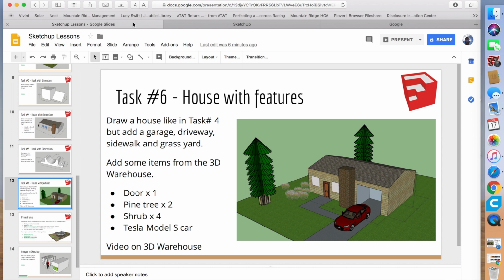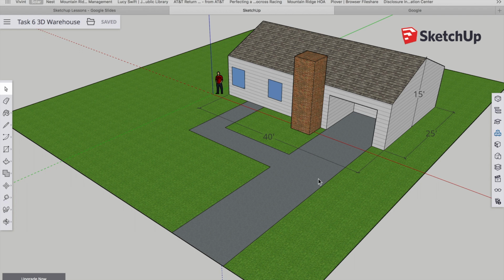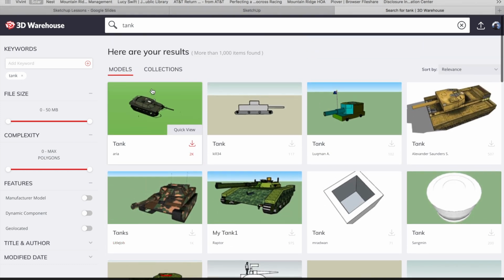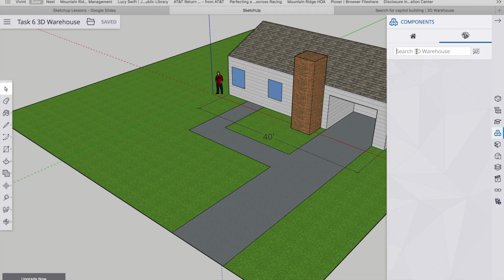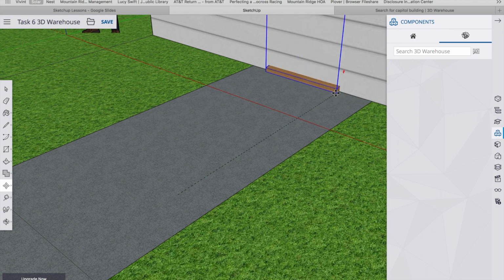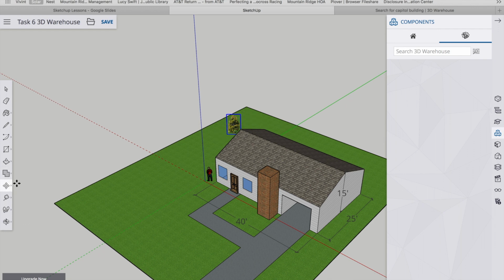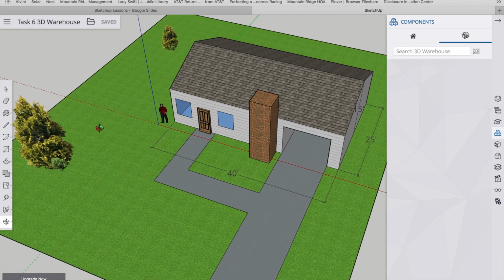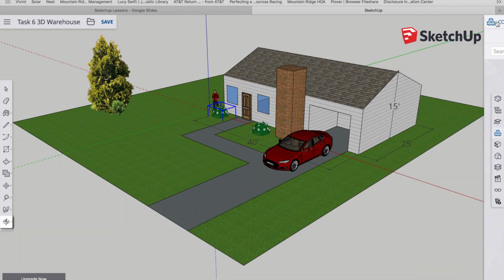Task 6 3D Warehouse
Intro to Engineering